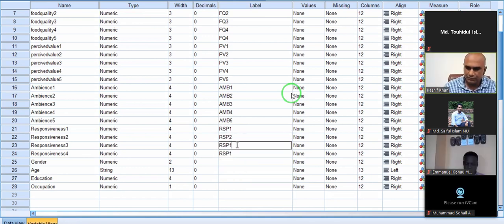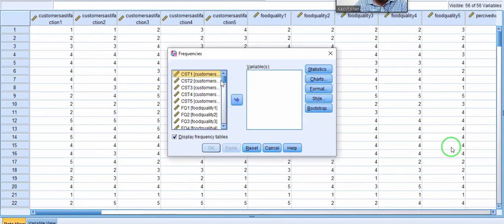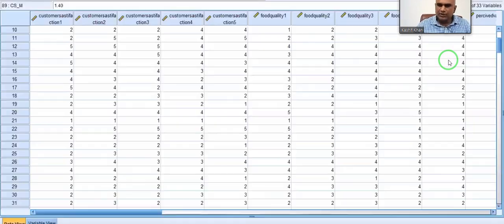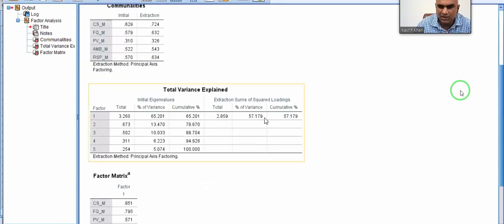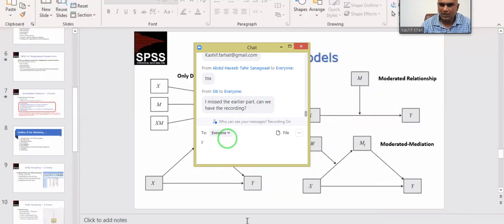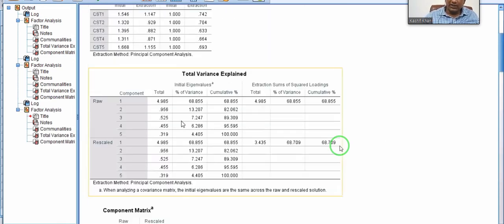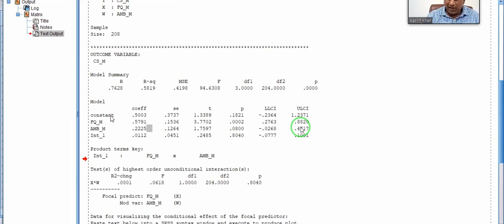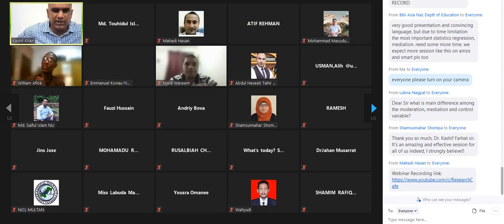SPSS workshop: Step-by-step guideline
SPSS: Step-by-step guideline with Dr. Kahsif Farhat